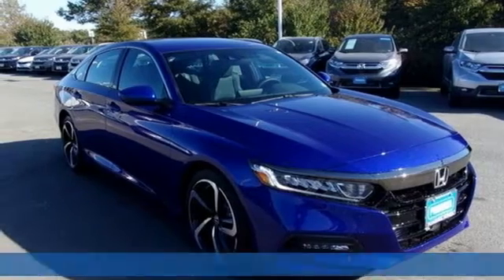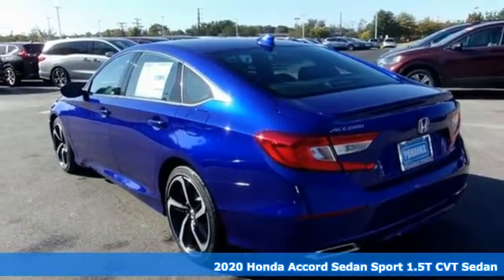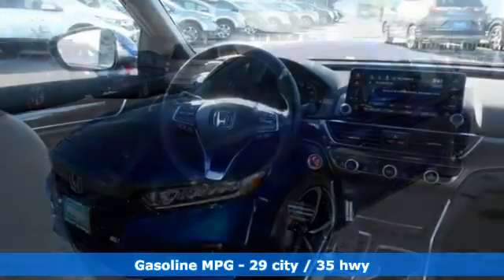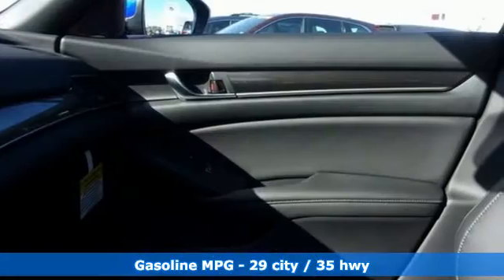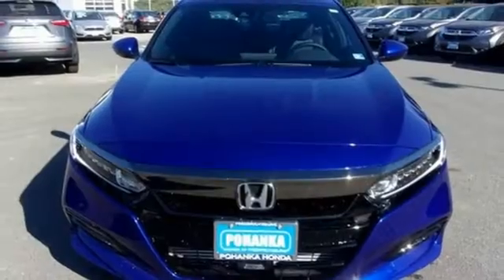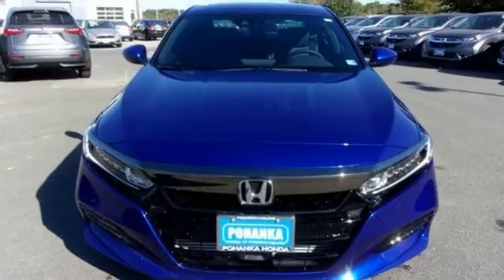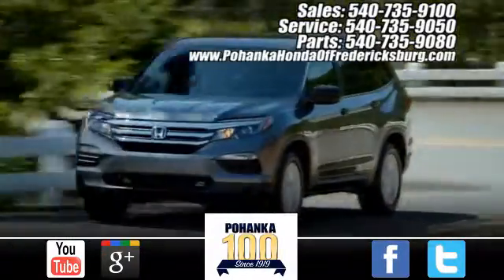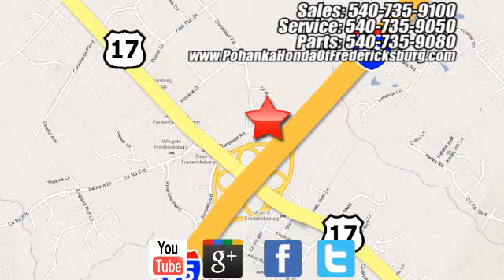New 2020 Honda Accord Fredericksburg VA Richmond, VA FLA106254 - SOLD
Year: 2020
Make: Honda
Model: Accord
Trim: Sport
Engine: 1.5T I4 DOHC 16V Turbocharged VTEC
Transmission: CVT
Color: Blue
Interior: black
Stock #: FLA106254
VIN: 1HGCV1F33LA106254
Still Night Pearl 2020 Honda Accord Sport FWD CVT 1.5T I4 DOHC 16V Turbocharged VTEC 29/35 City/Highway MPGbrbrbrWe make every effort to provide accurate information but please verify options and price with management before purchasing. All vehicles are subject to prior sale. All financing is subject to approved credit. Dealer installed options are additional. Stock photo colors, options and trim levels may vary. Not responsible for typographical errors. Published price subject to change without notice to correct errors and omissions or in the event of inventory fluctuations. Vehicles may be in transit to dealer. Vehicle photos may not match exact vehicle. Please call to confirm availability status. All prices exclude taxes, title, license, and a $899 documentation fee. Model tested with standard side airbags (SAB). Government 5-Star Safety Ratings are part of the National Highway Traffic Safety Administration (NHTSA). New Car Assessment Program **Based on model year EPA mileage ratings. Use for comparison purposes only. Your mileage will vary depending on driving conditions, how you drive and maintain your vehicle, battery pack age/condition, and other factors.

Address:
60 South Gateway Drive